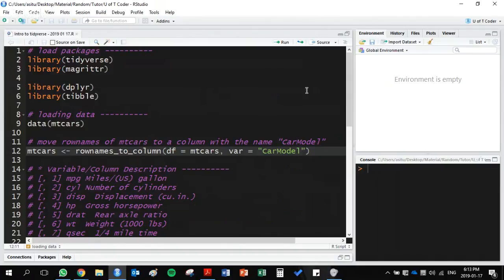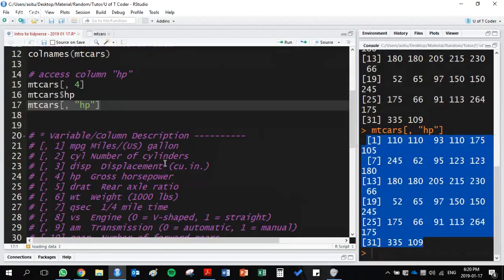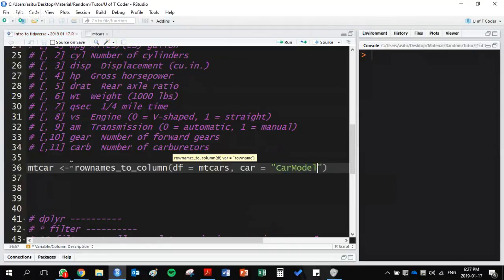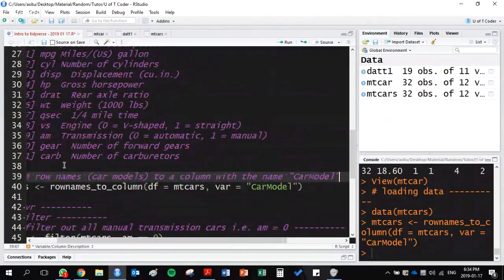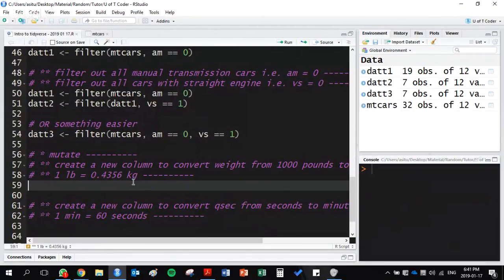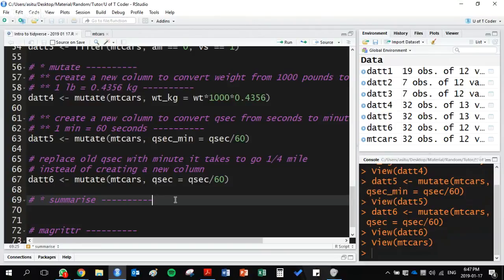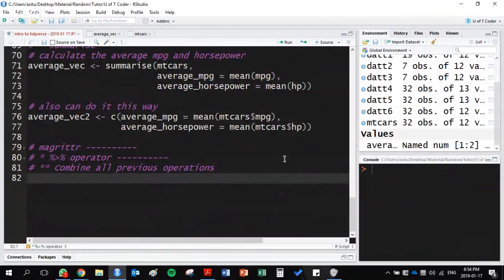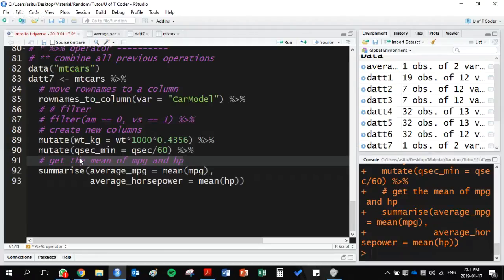Intro to R and Tidyverse